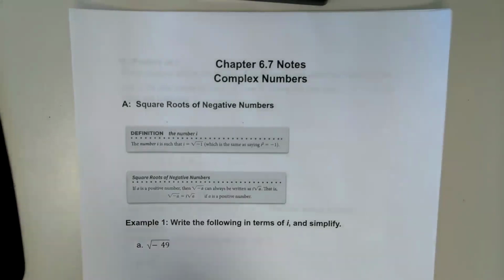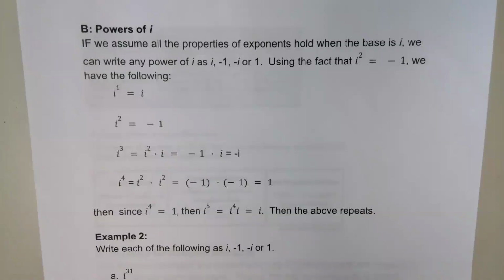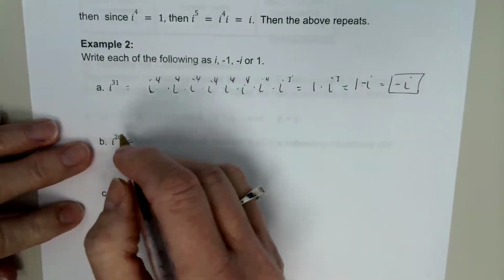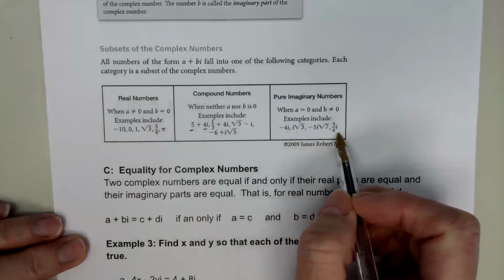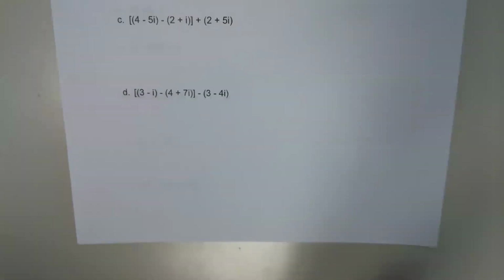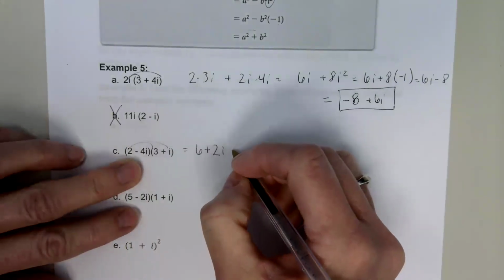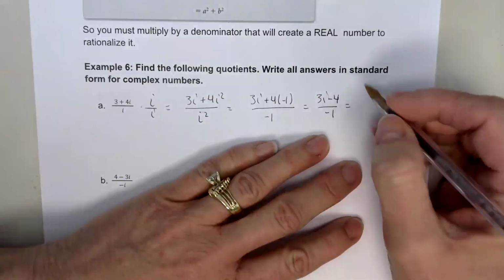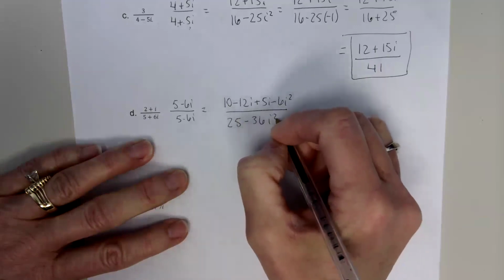math 104 L 6 7